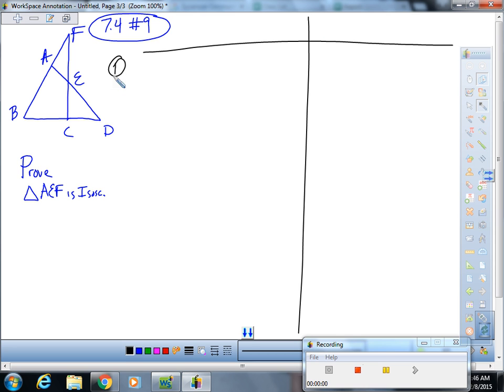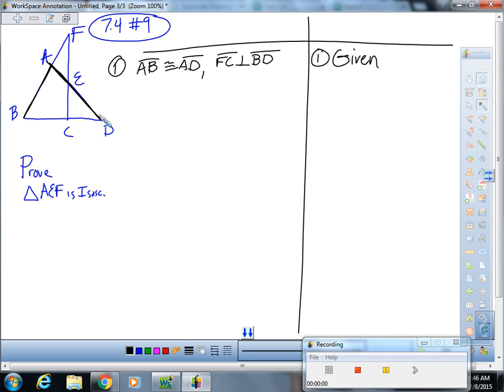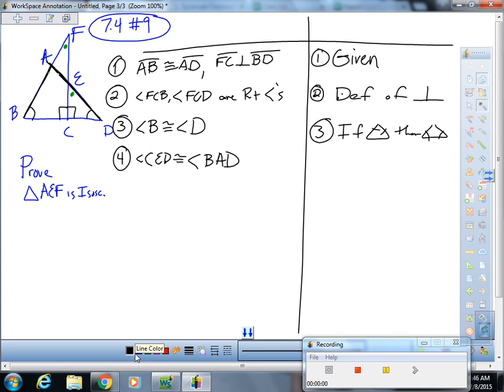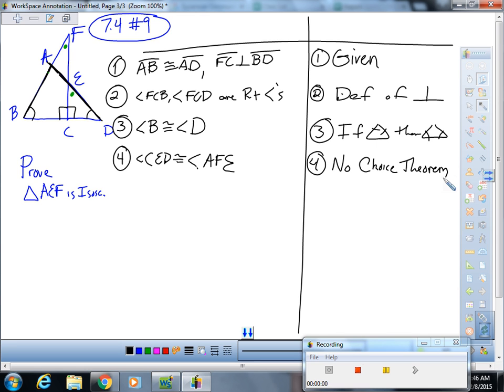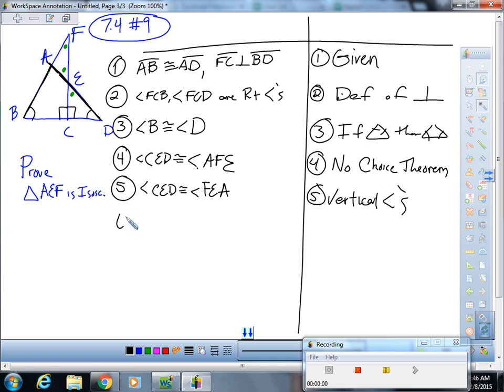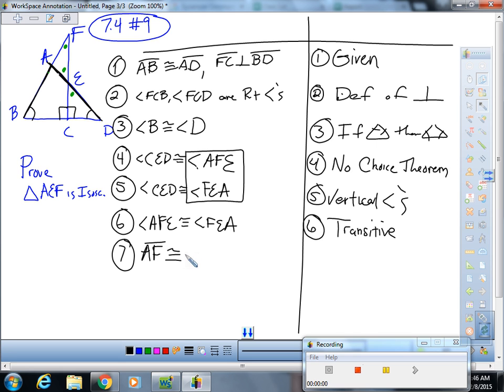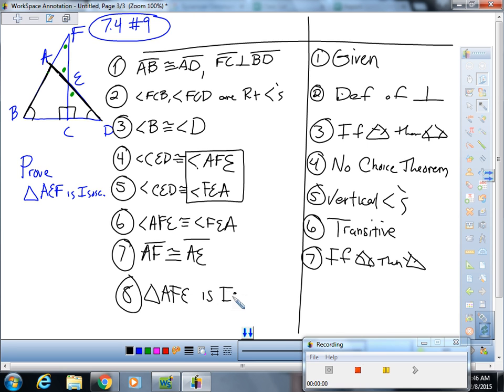dtc geo acc 7 4 9